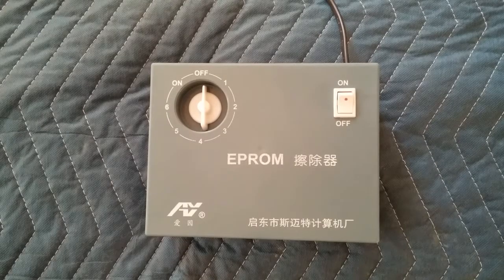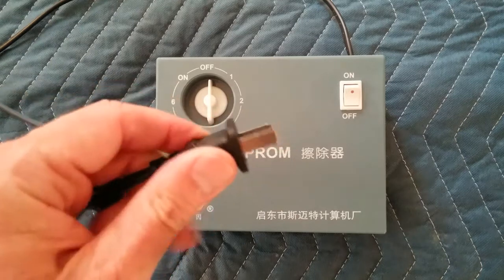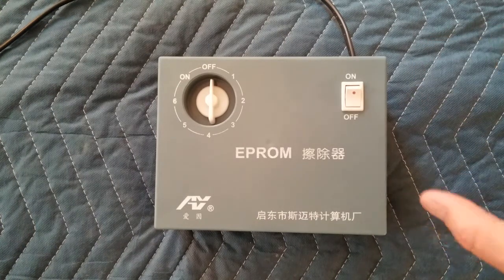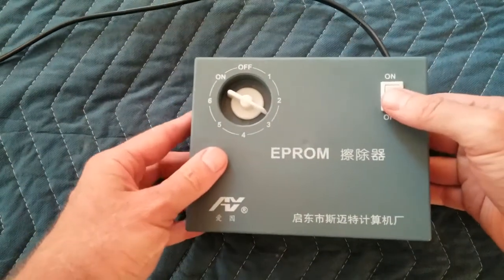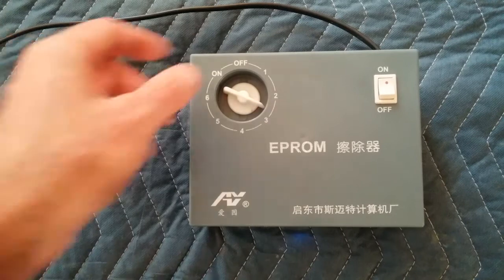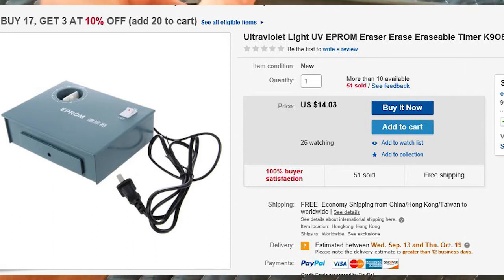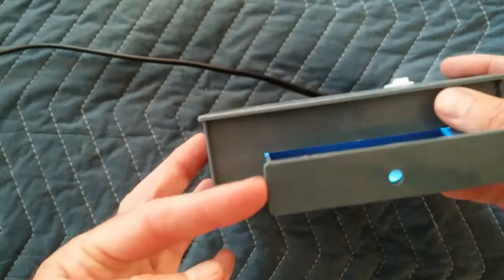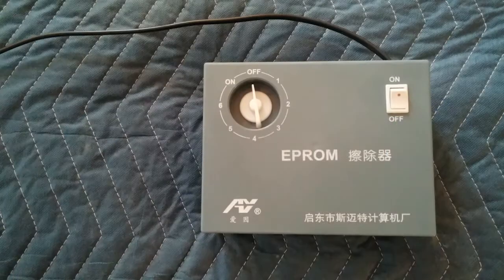Cheap Ebay Eprom Eraser Review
Today we take a look at a cheap chinese Eprom eraser from Ebay.
Let's check out the quality on this unit.